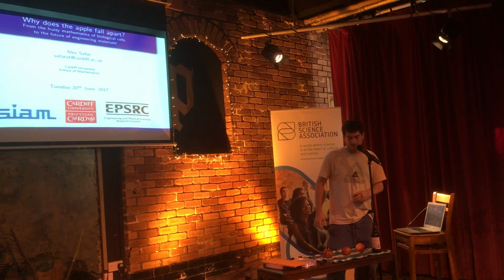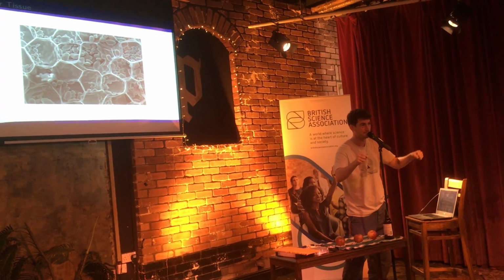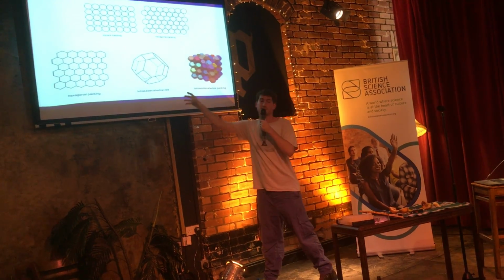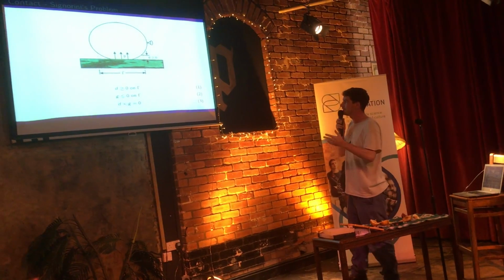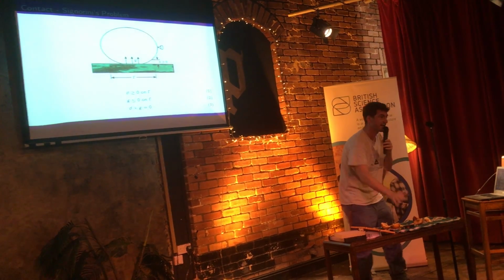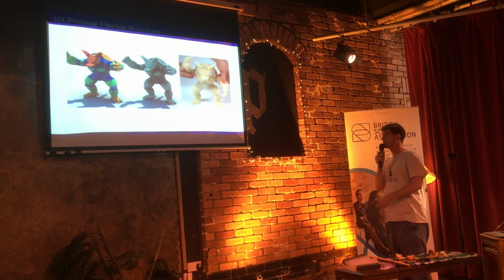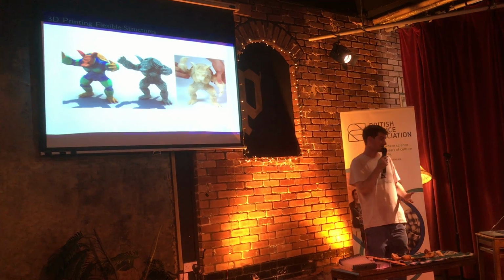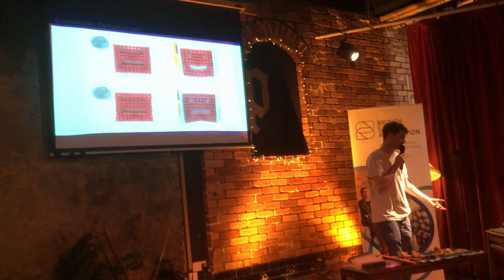Science Cafe Cardiff 20 June 2017